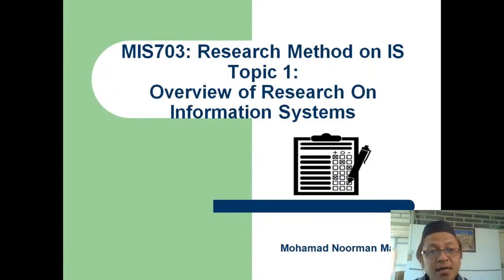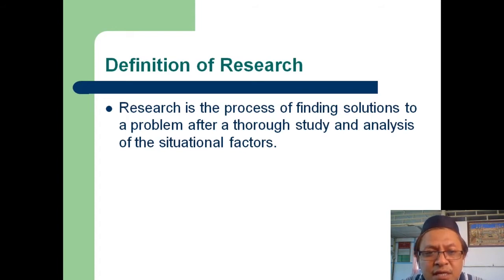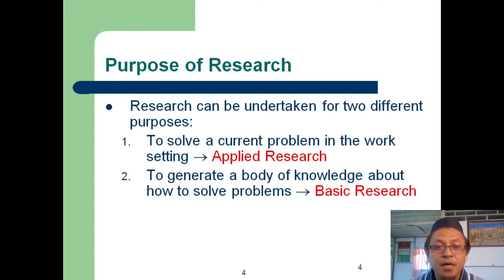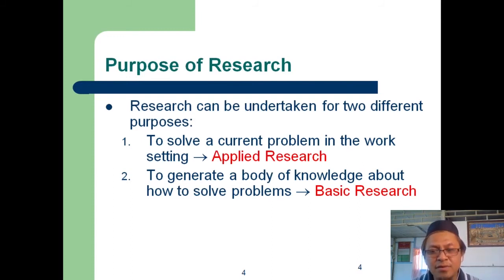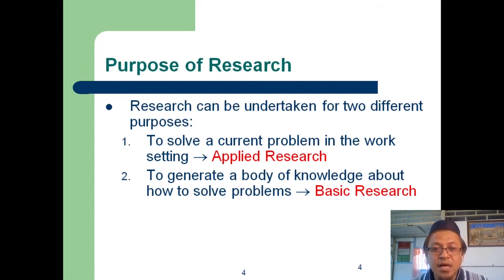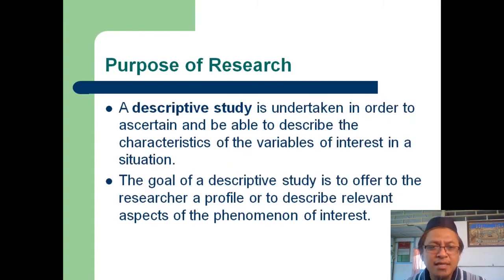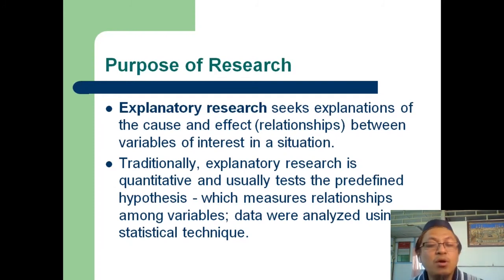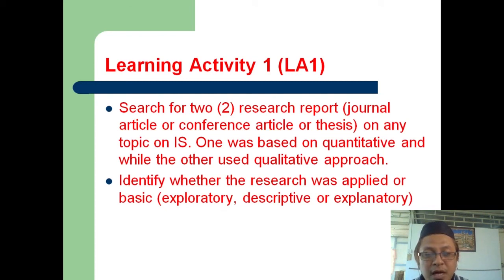Overview of Research on IS Part 1